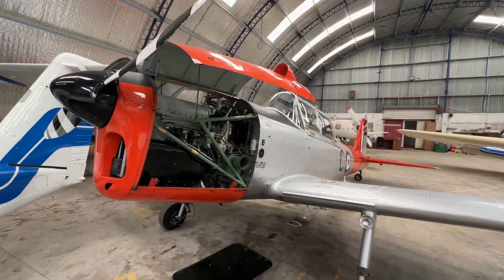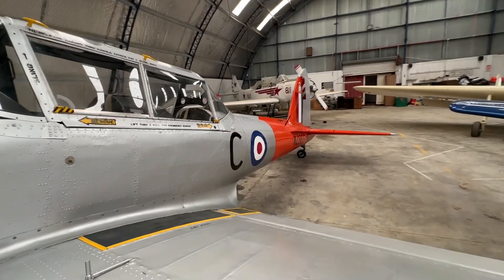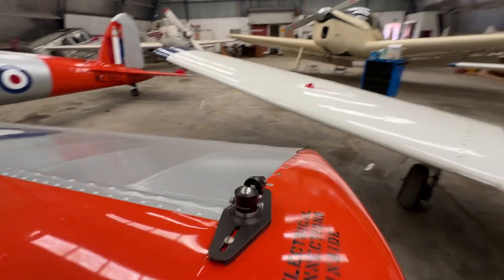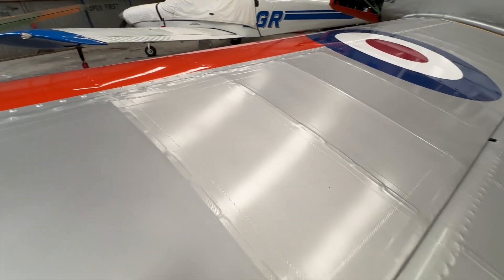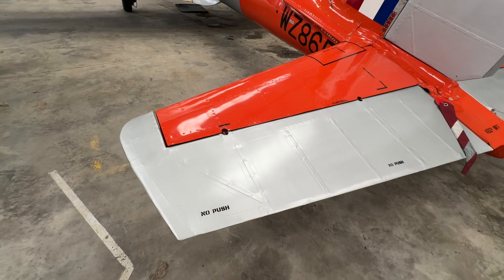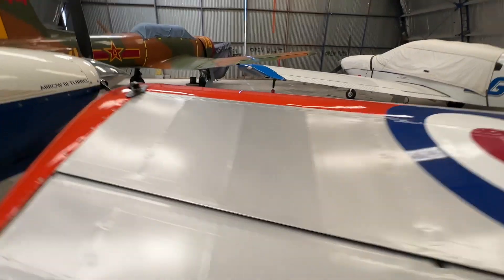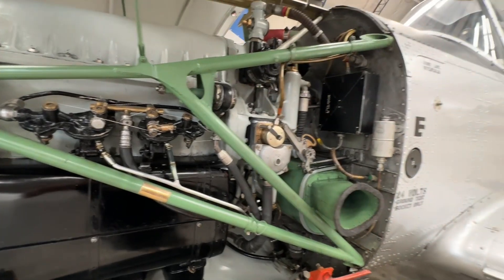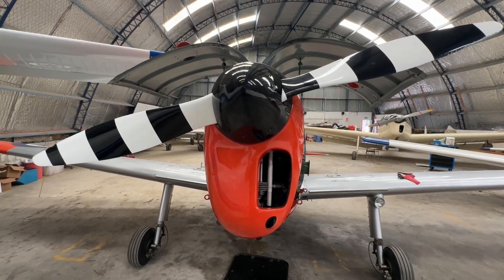De Havilland Chipmunk materials breakdown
The De Havilland Chipmunk first flew in 1946, right after World War 2. Its makers had been producing its predecessor, the fabric-covered Tiger Moth, since 1931.

The Chipmunk combines pre-war and modern materials and construction techniques. Parts of it are built like the Piper Arrow sitting next to it in the hangar, while others are pure Tiger Moth.

(We don’t see inside the cockpits but the instrumentation is 100% WW2 surplus too - right down to the enormous magnetic compass.)

Let’s have a look at what the Chipmunk’s made of!